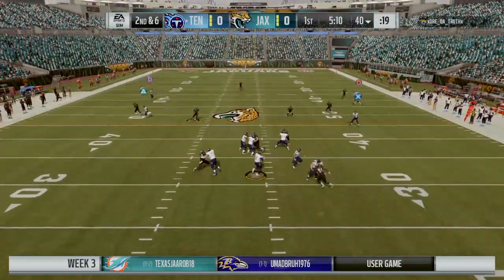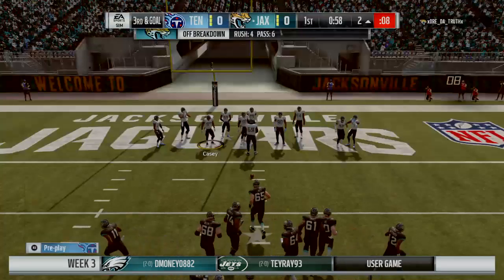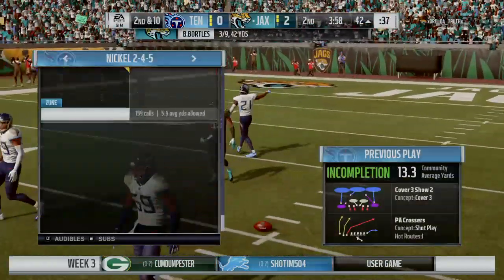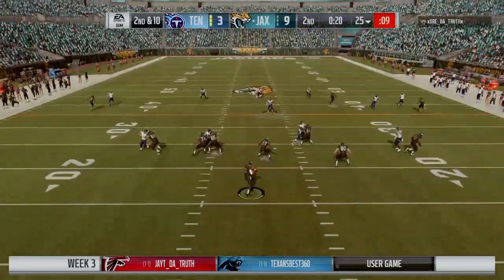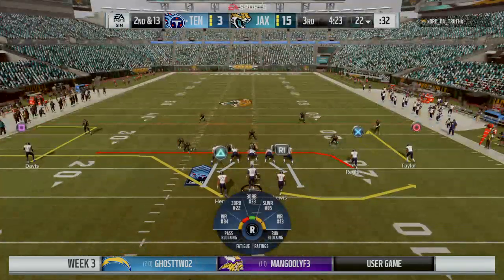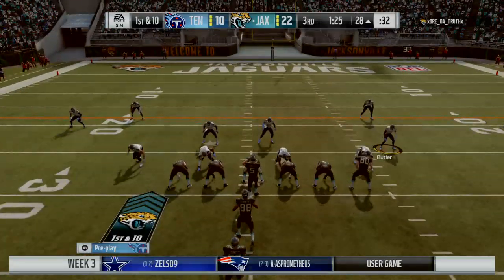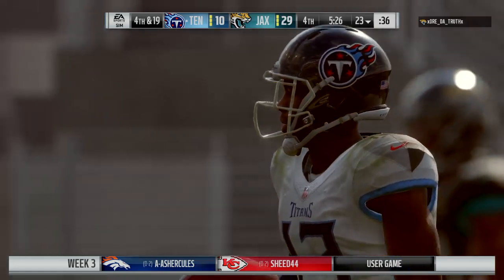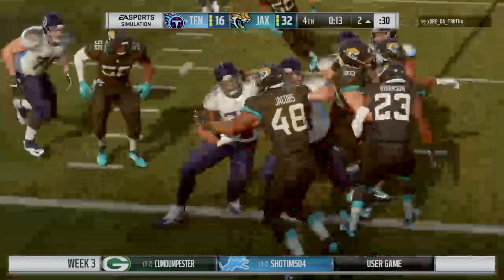TeXaS_J-RoCk16's Live PS4 Broadcast